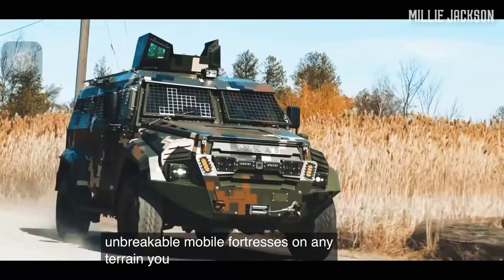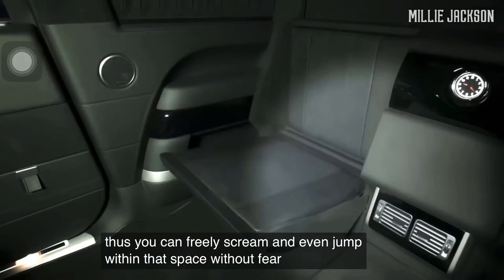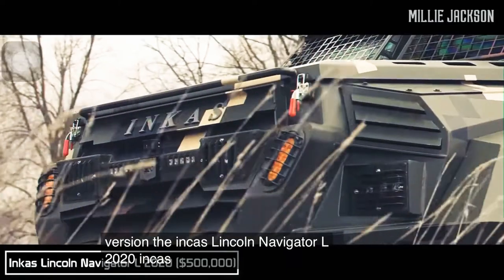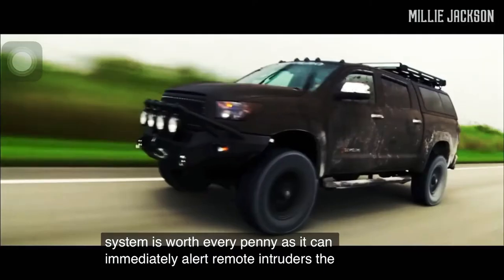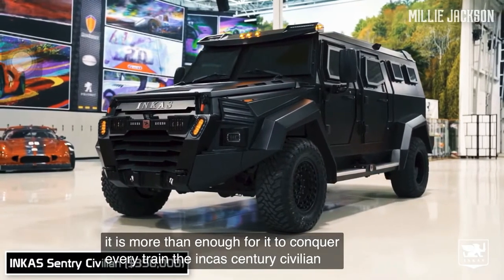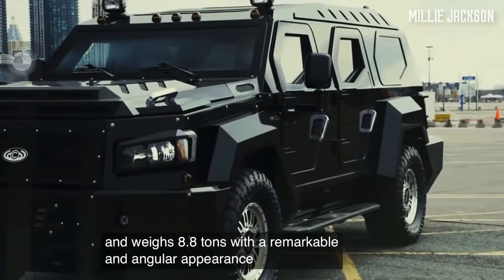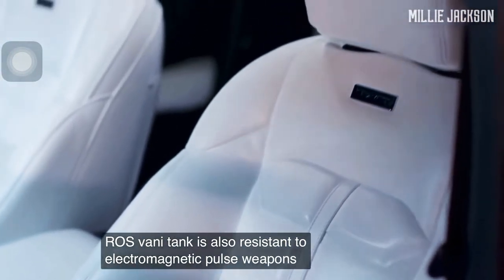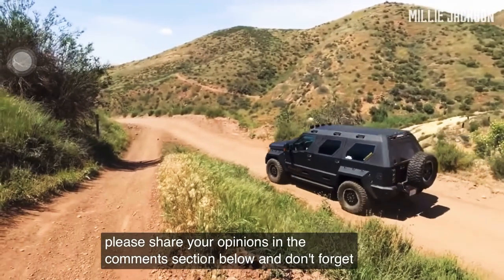Multi millionaire bullet proof vehicle owned by individual